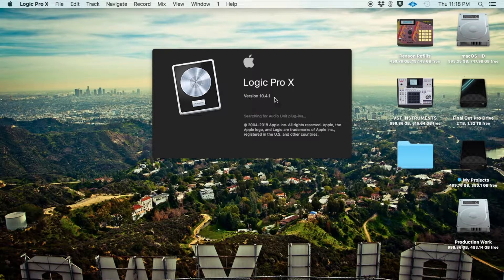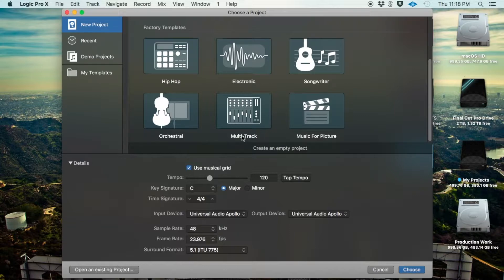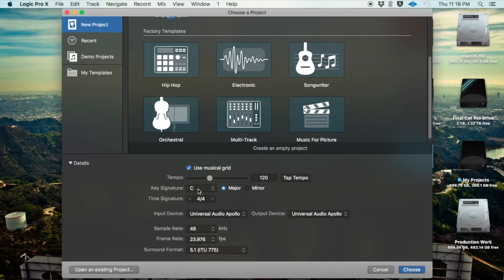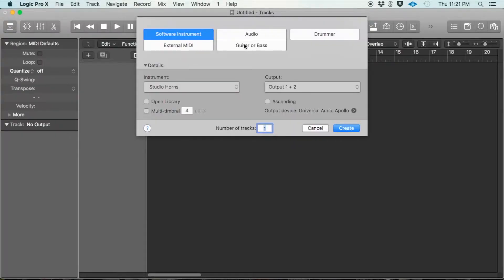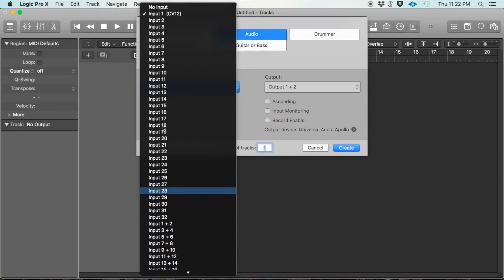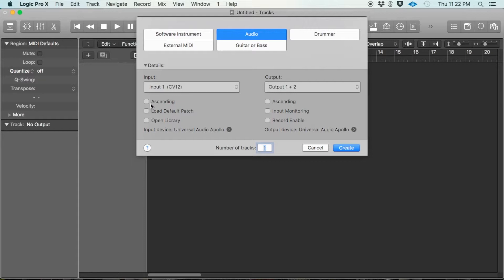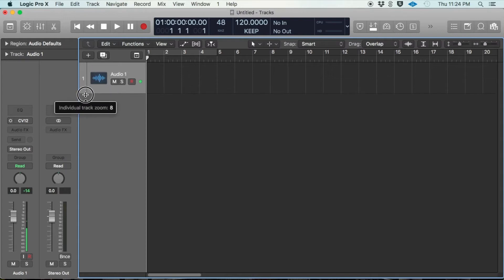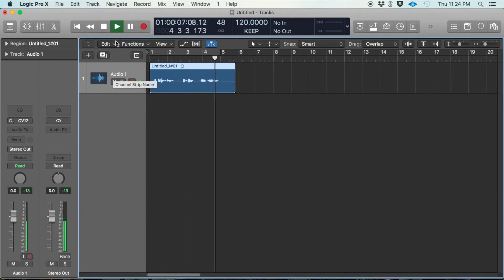Logic Pro X - Getting Started in Logic Pro X 10.4.1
For years I've been asked a variety of "How to" type questions regarding some hardware, software and processes that I use to create music. Specifically as it pertains to Logic Pro X, I have also been asked a lot of these same types of "How To" questions. This video is just one of the videos that I created to demonstrate how to get started creating a session in Logic Pro X.